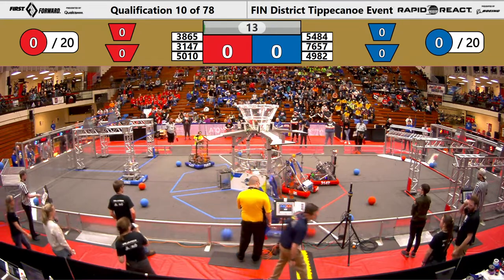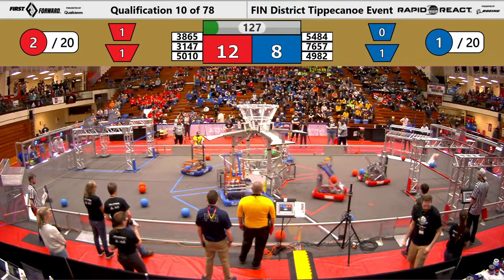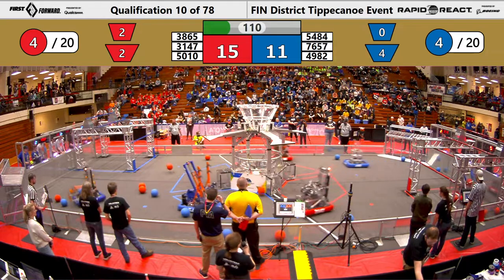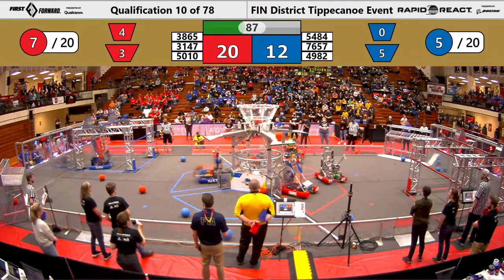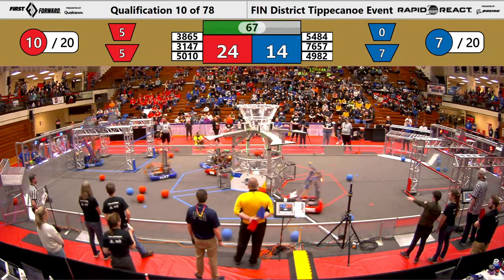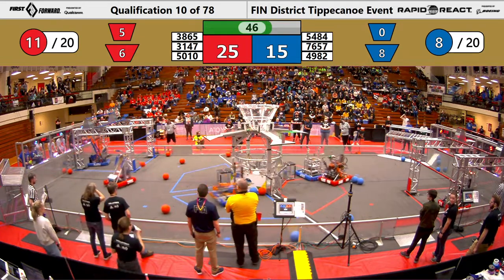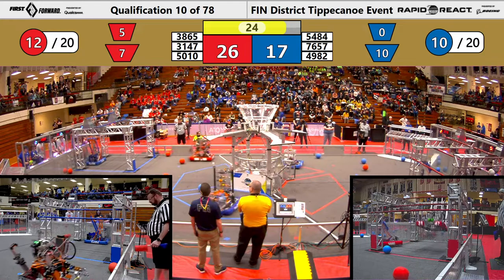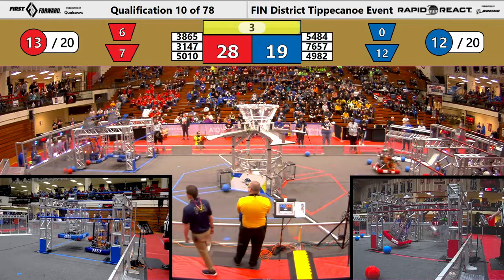FIRST Indiana Robotics - 2022 Tippecanoe District Event Qualification Match 10